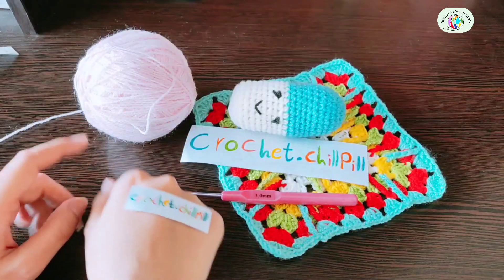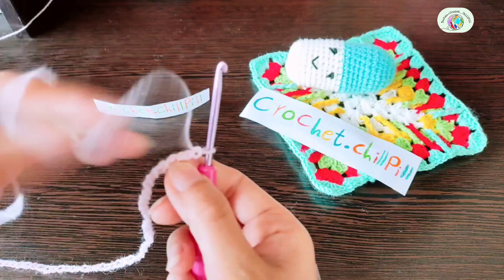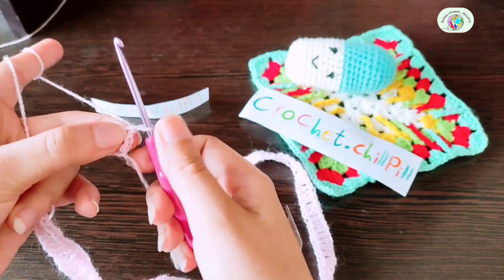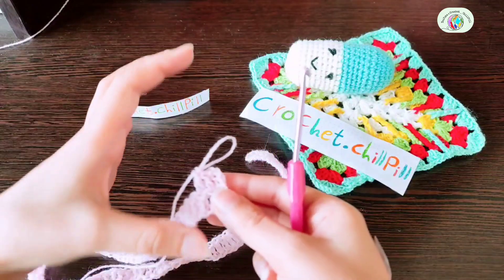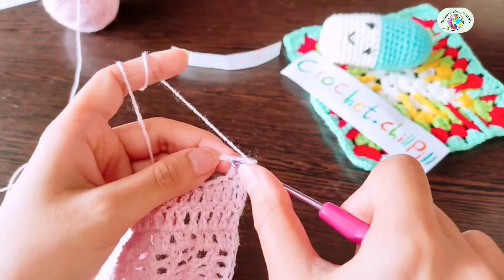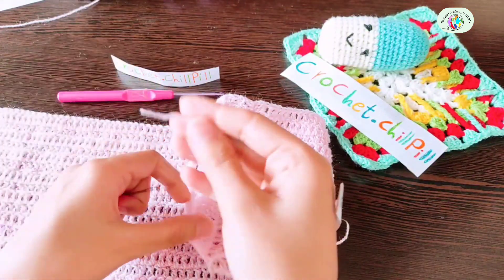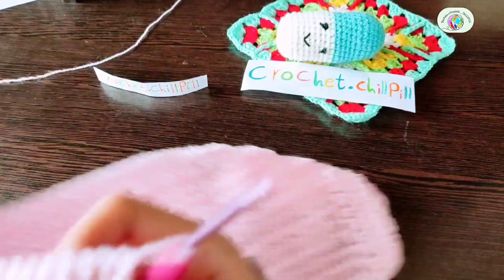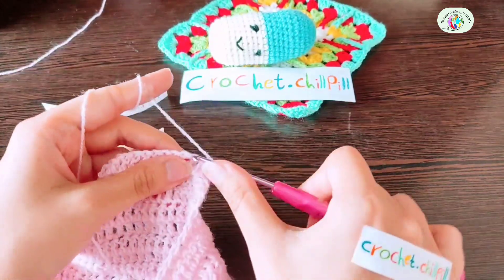Crochet Off Shoulder Ruffled Top tutorial part 1 | how to crochet a top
Crocheting this off the shoulder ruffle top is easy and fast.
We will make a triangle and then add the front part and ruffles ✨

This is the first part ☺️

In the first playlist mentioned down below you can see how the crochet a single and a double crochet 😎
If you're looking for a specific tutorial, these playlists will help you find it more easily.
In these playlists, tutorials are organized based on subjects and you can reach them easily:

How to crochet a bag/ purse/ phone case/ phone bag (crochet bags/ purse/ phone bags tutorial) :

Please write your comments and suggestions down below 🌿